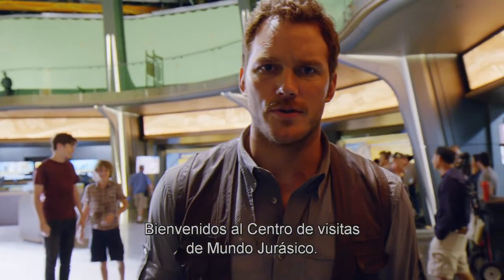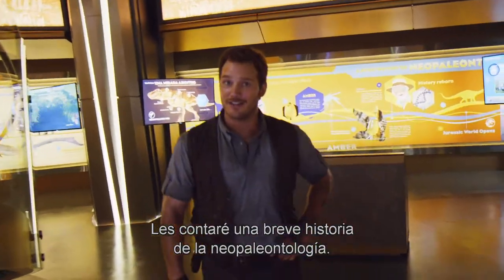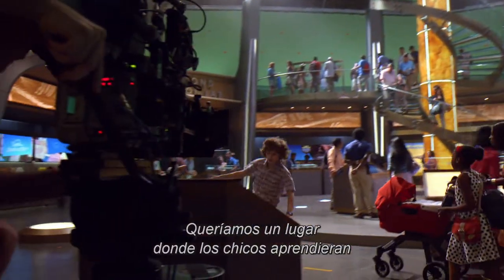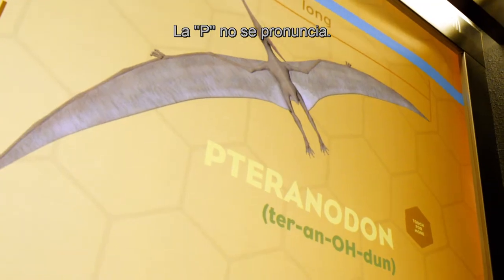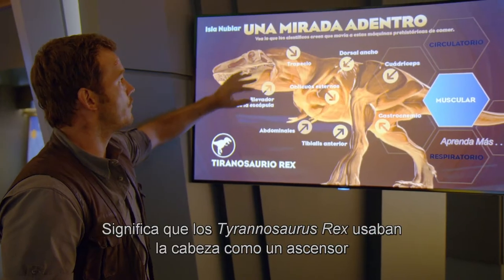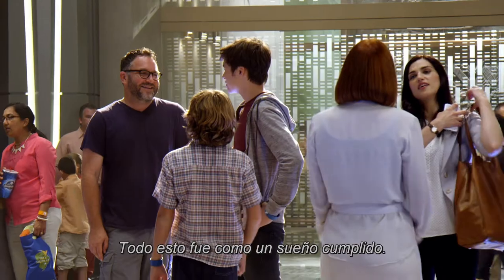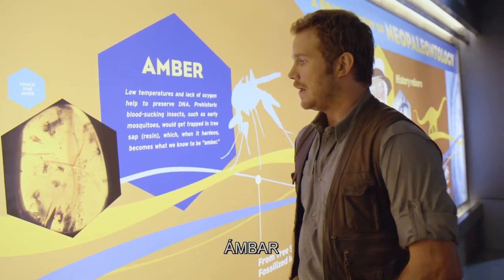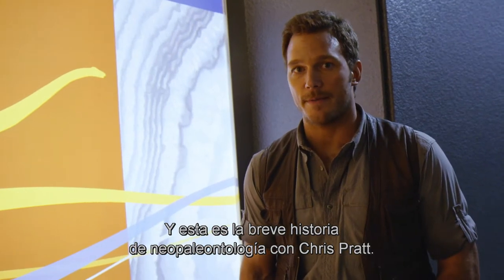Jurassic World: Tour por el Centro de Innovación con Chris Pratt [Subtitulado]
Visita al set de la película con el protagonista de la película.